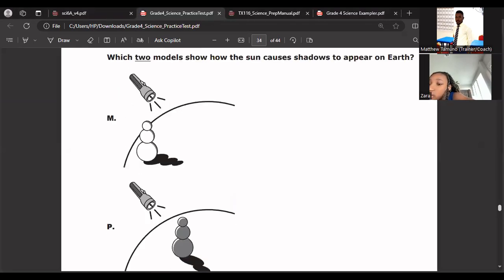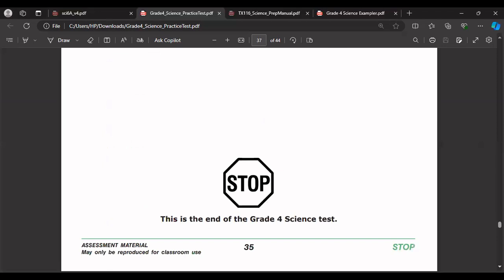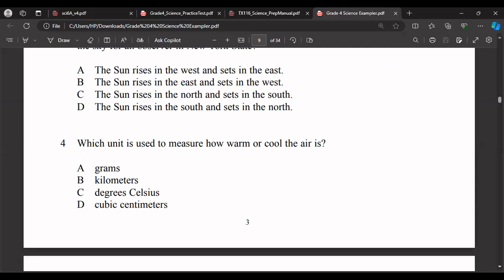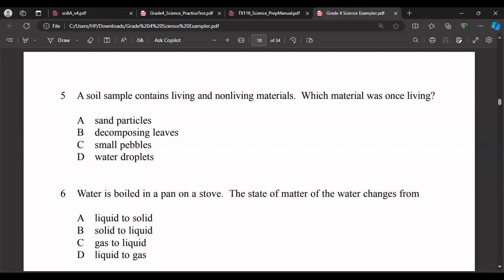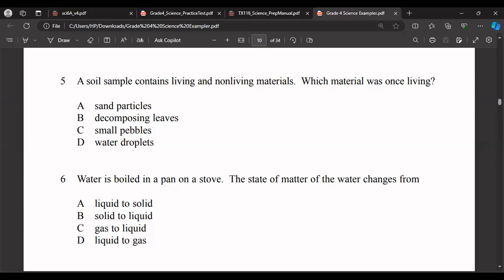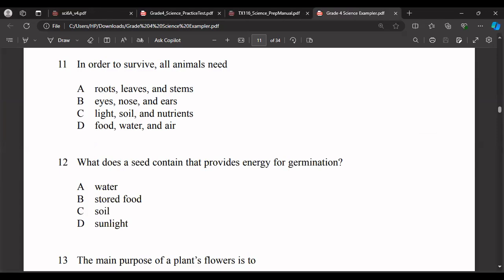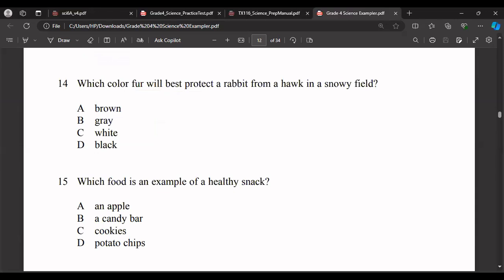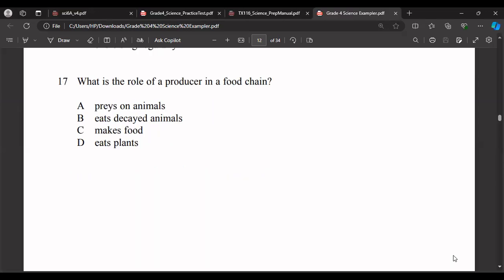Part 1 - 4th Grade Science Questions United States Texas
If you would like your child to feature in the live training/coaching session that holds daily, kindly contact Matthew Coach MSR via WhatsApp . In this video, a test paper is presented with a 4th grade learner based in the USA.